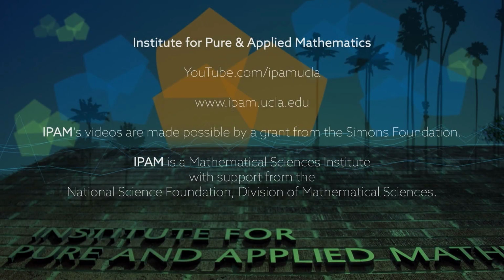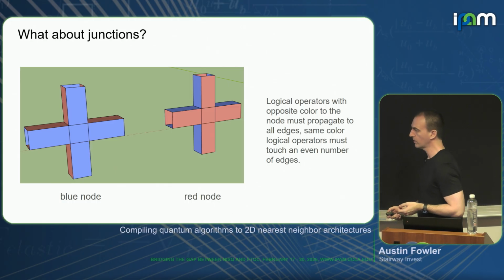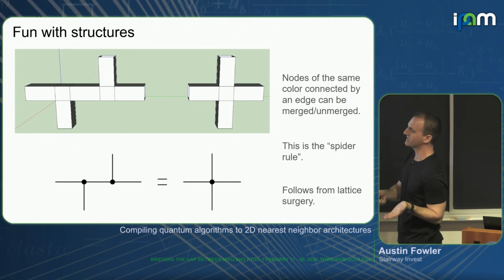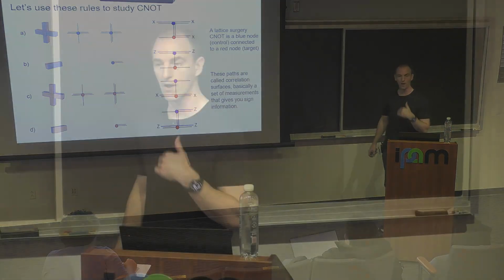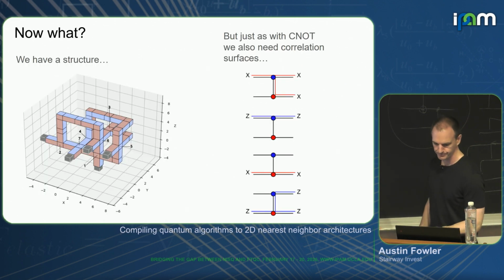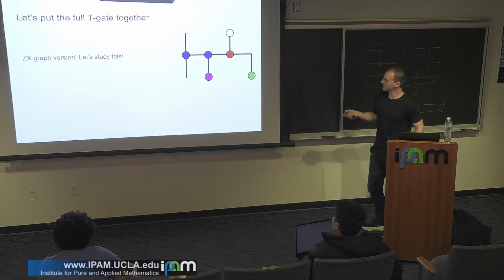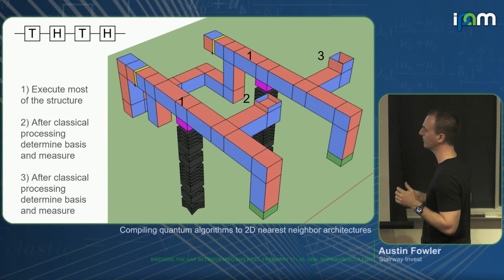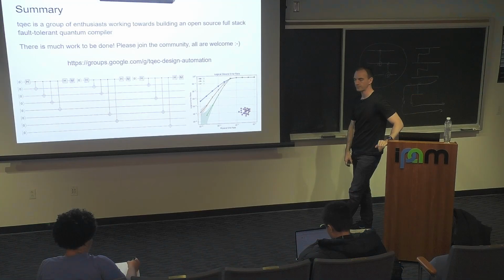Austin Fowler - Compiling quantum algorithms to 2D nearest neighbor architectures - IPAM at UCLA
Recorded 19 February 2026. Austin Fowler of Stairway Invest presents "Compiling quantum algorithms to 2D nearest neighbor architectures" at IPAM's Bridging the Gap Between NISQ and FTQC Workshop.
Abstract: In this talk we will describe the latest techniques and compilation tools to compile a quantum algorithm for a quantum computer with a 2D square array of qubits and only nearest neighbor interactions. The focus will be the tqec open source group. The general philosophy is to start with an arbitrary quantum algorithm, convert it to Clifford and T gates, convert this to an optimized ZX graph, then implement this graph using lattice surgery.